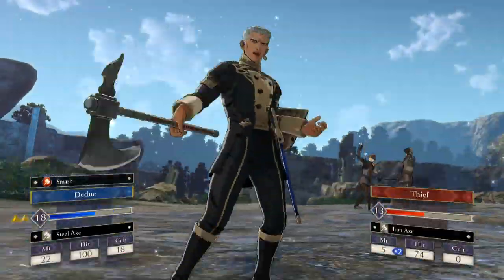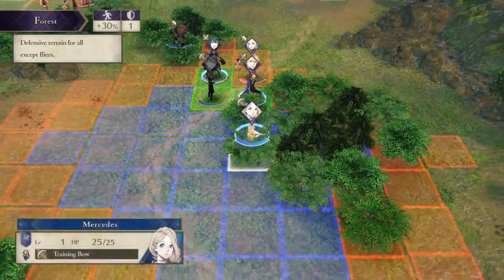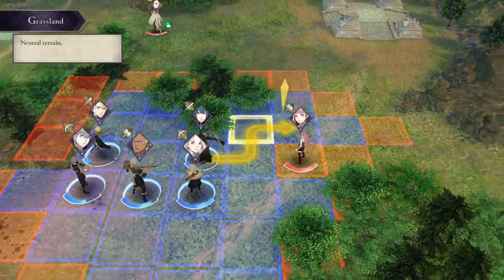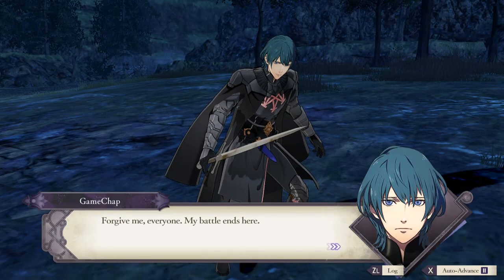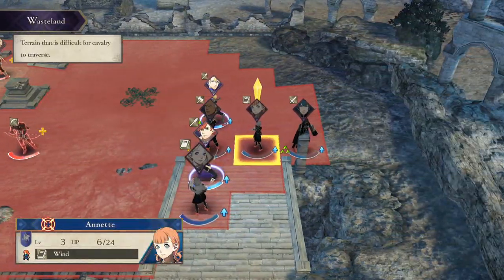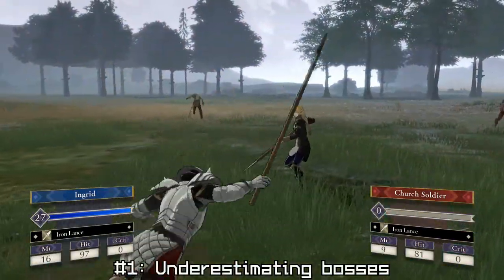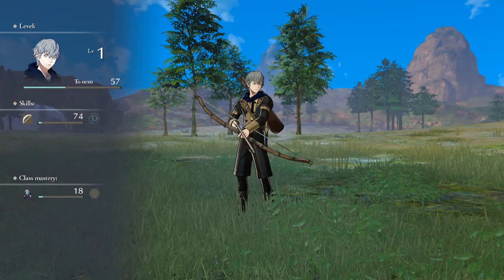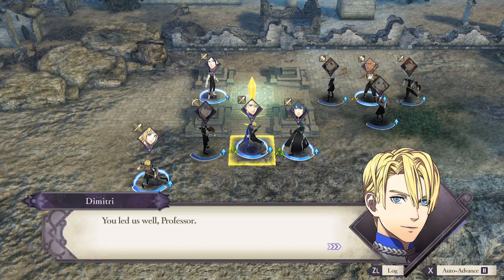Fire Emblem Three Houses Top 5 MISTAKES New Players Make (Switch)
TACTICAL DISASTERS! GameChap and Bertie take you through the top 5 mistakes new or inexperienced players make - and how to avoid them - while playing Fire Emblem: Three Houses on Nintendo Switch!